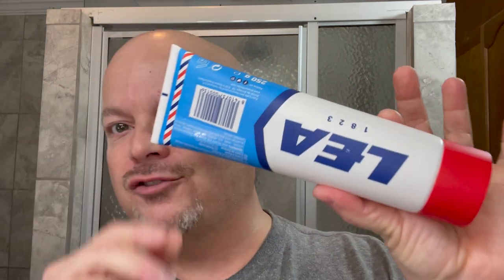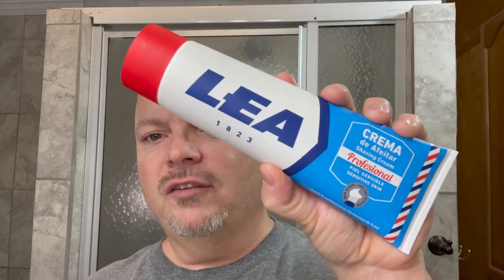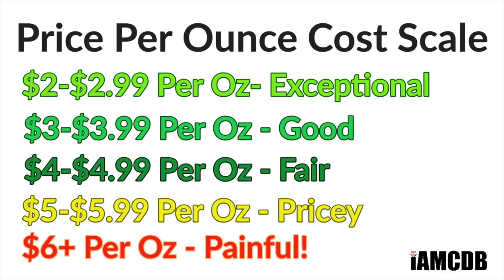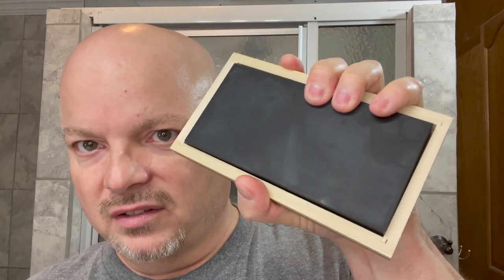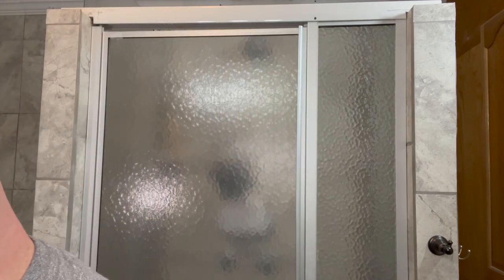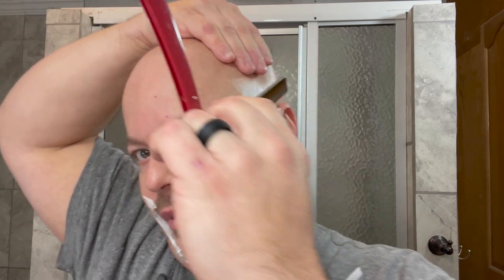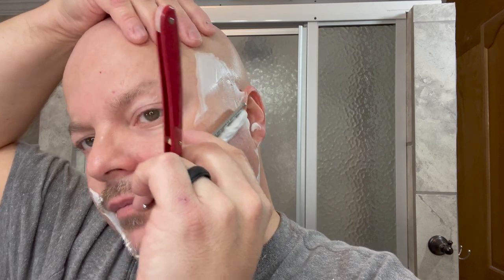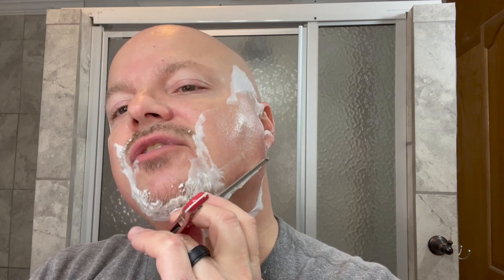Straights #130 | Red Imp 133 Ark Edge | Lea Shaving Cream | PAA Atomic Rocket | Floid Black